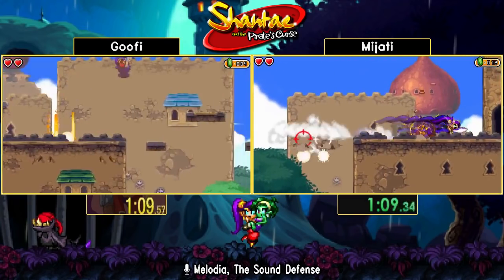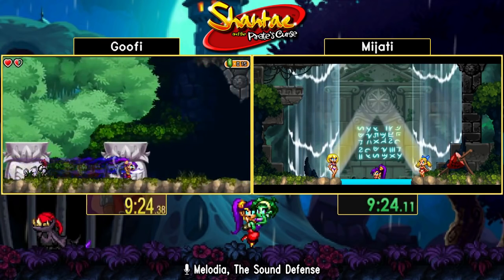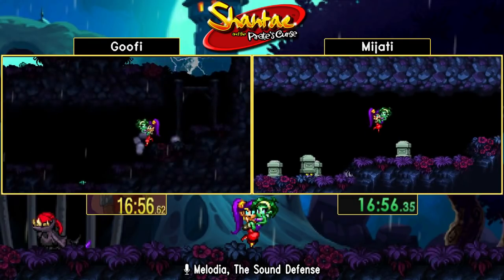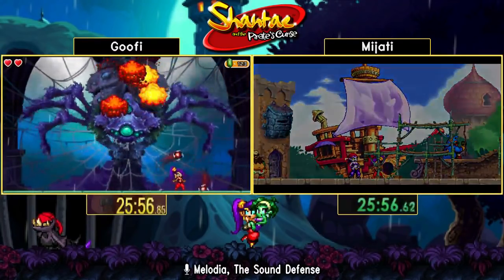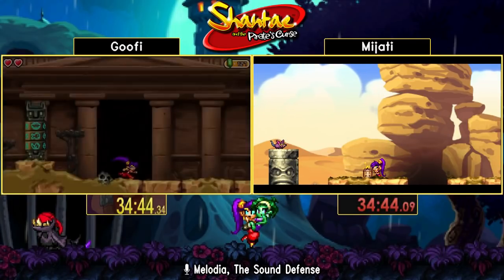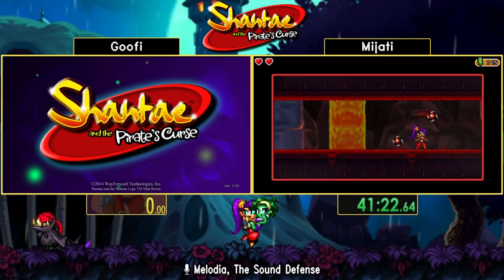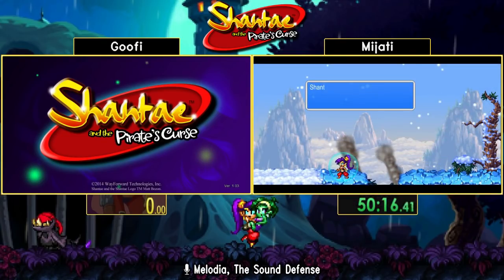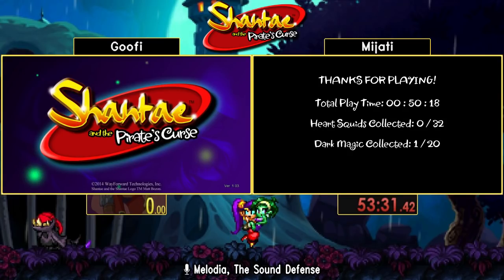Goofi vs. Mijati - Shantae Any% Tournament 2018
Shantae and the Pirate's Curse Any% No OOB Tournament 2018